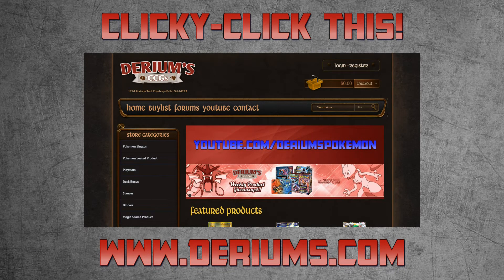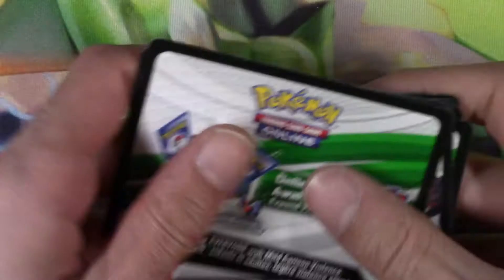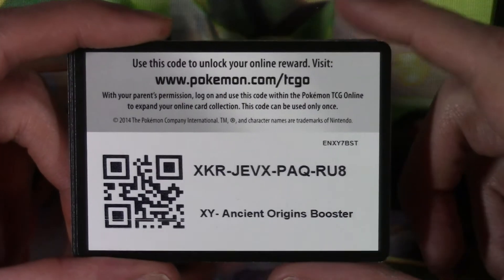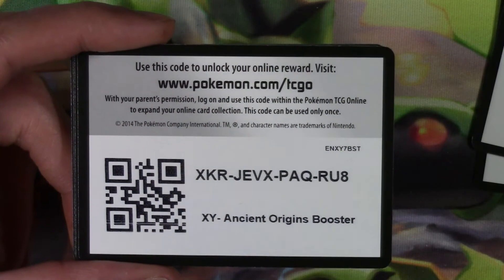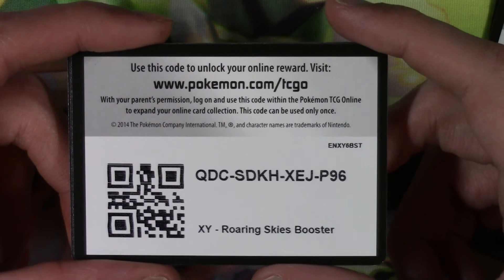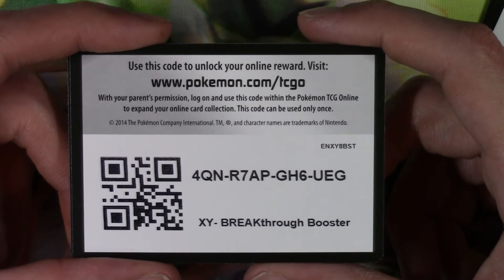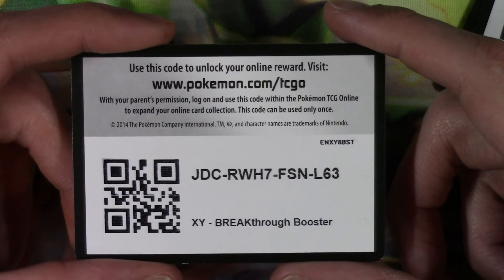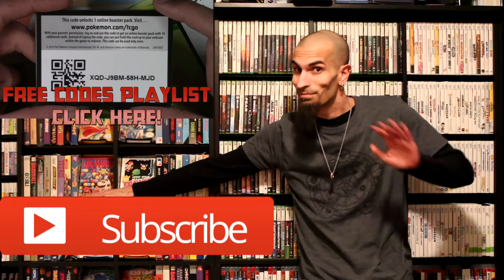Daily Pokemon Online Codes Giveaway - PTCGO - #6